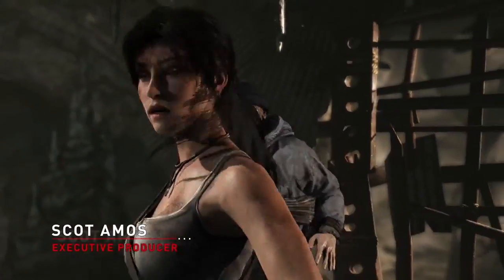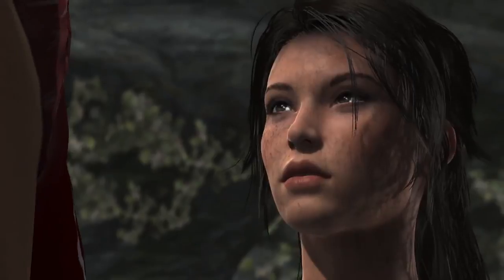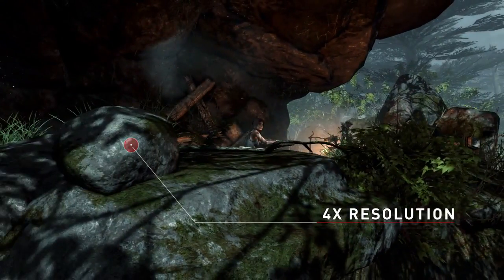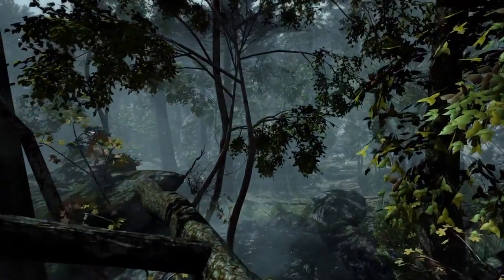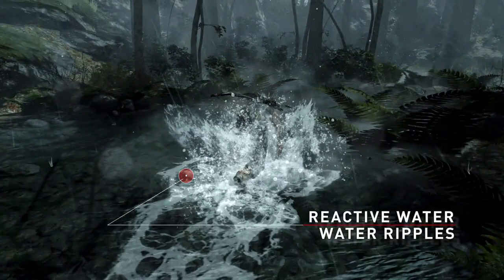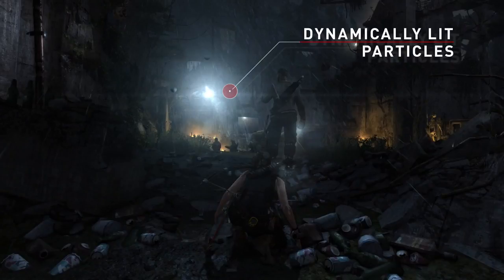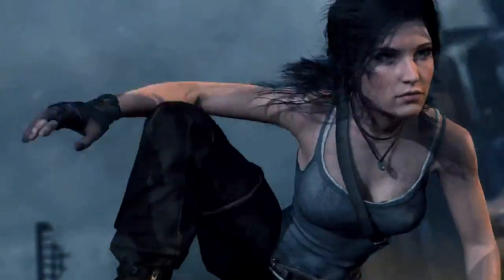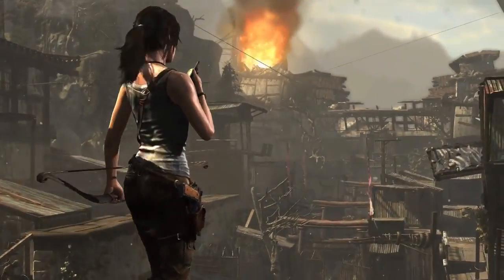Tomb Raider Definitive Edition Next Gen World